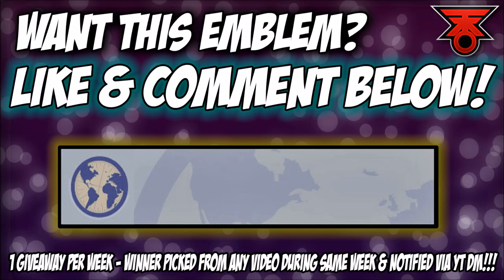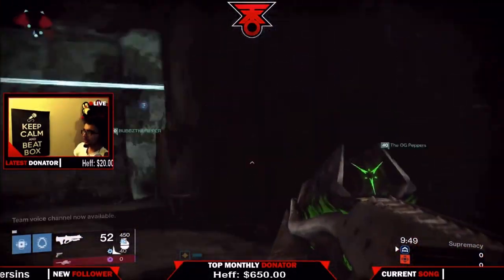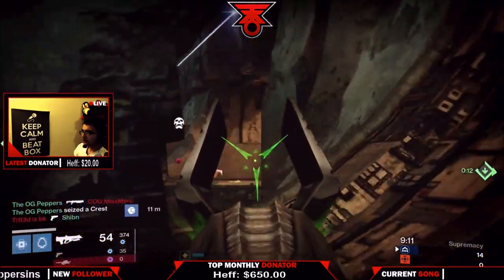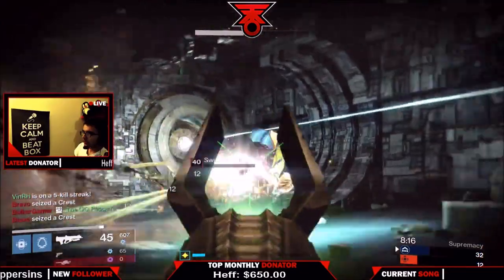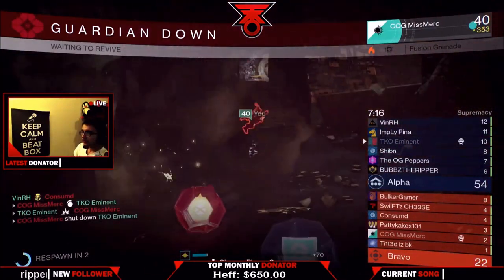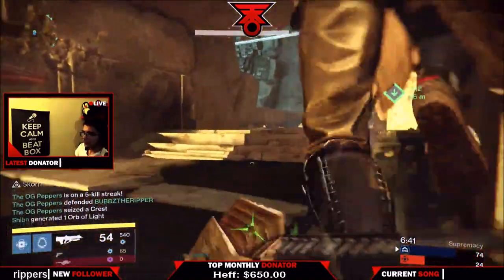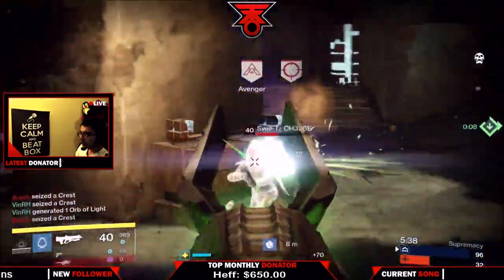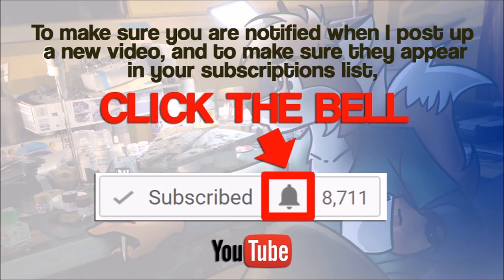How to get the Best EXOTIC in Age of Triumph | NECROCHASM NEW QUEST GUIDE | Destiny 2 CONFIRMED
AGE of TRIUMPH's BEST EXOTIC + EVEN MORE INFORMATION on DESTINY 2 LEAKED INFO as well as AoT LEAKED INFO!

READ ALL INFO BELOW to GET HELP IN DESTINY!!!

to Sub for more!

Snap Chat
► realTKOgaming